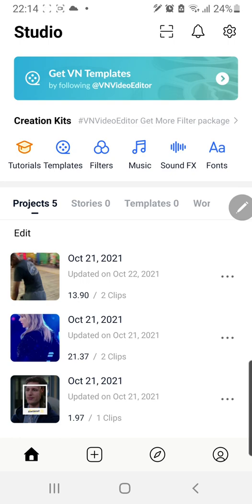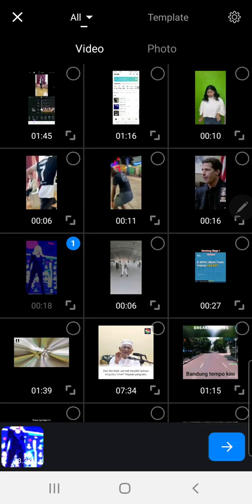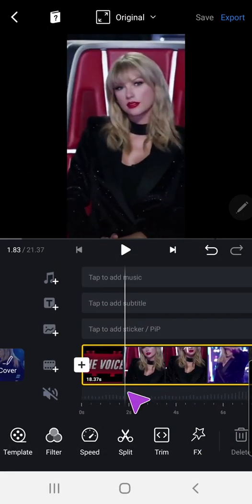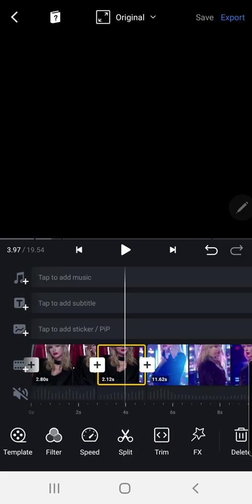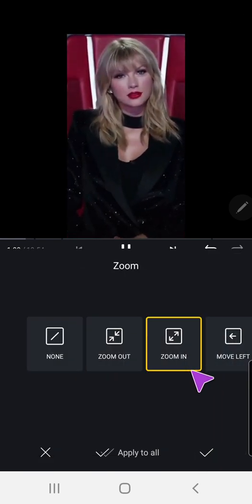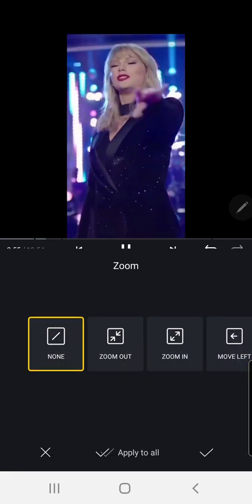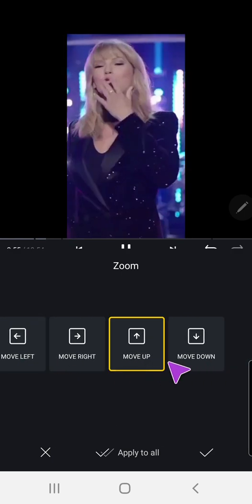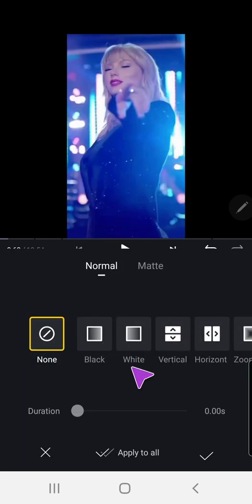Zoom Effect Tutorial In VN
This tutorial will show you how to add a zoom effect in VN!